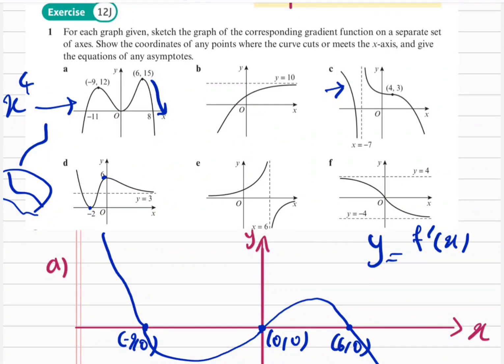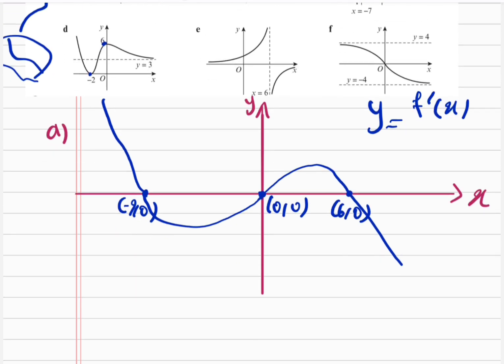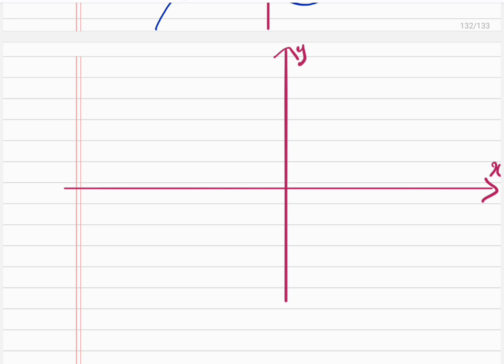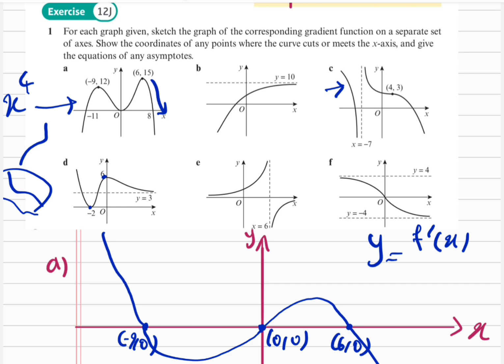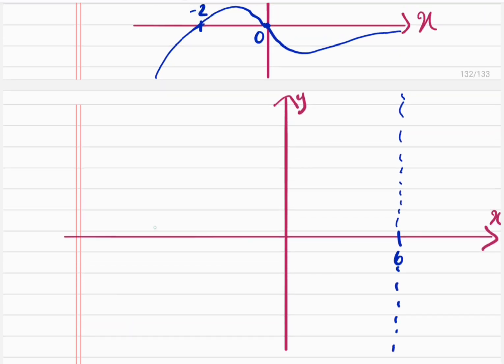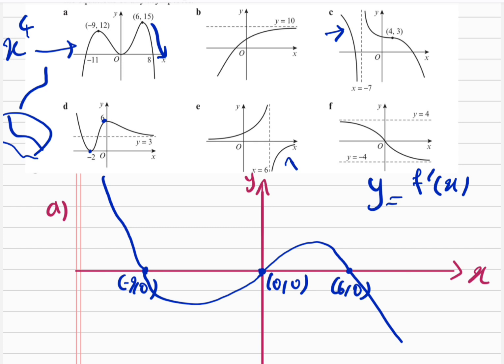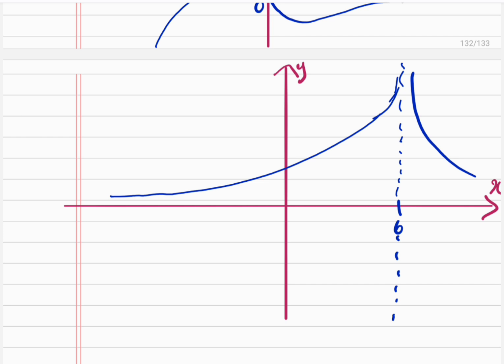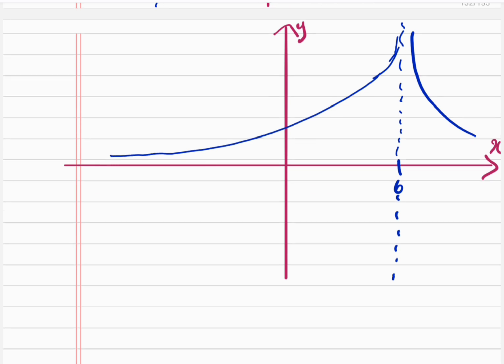Sketching derivative curve- EX 12J Question 1(e)- A-Level Maths Pure 1